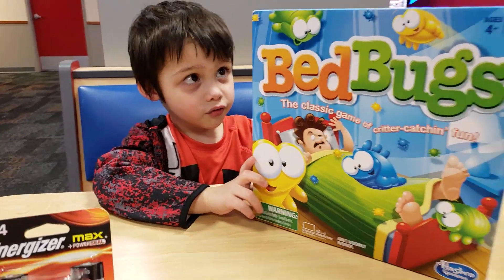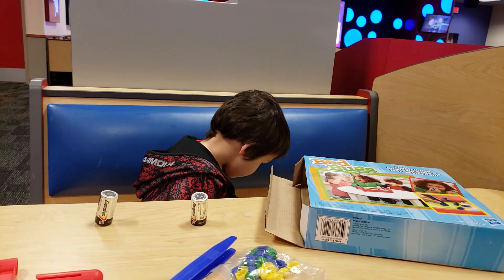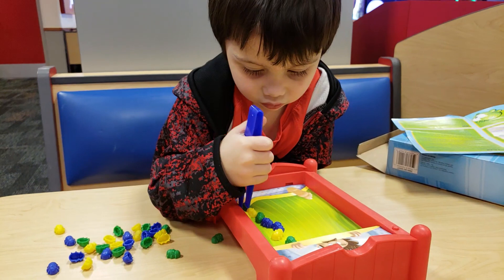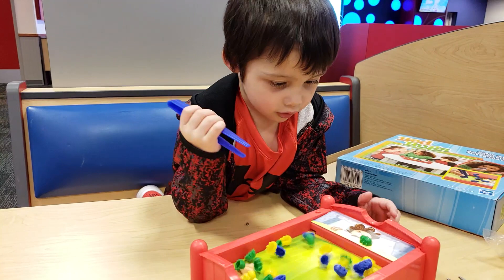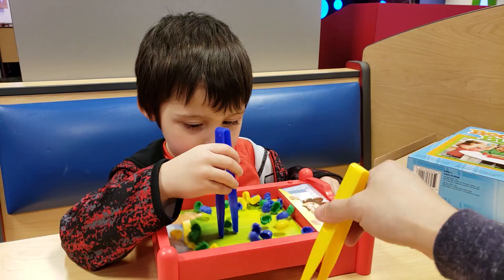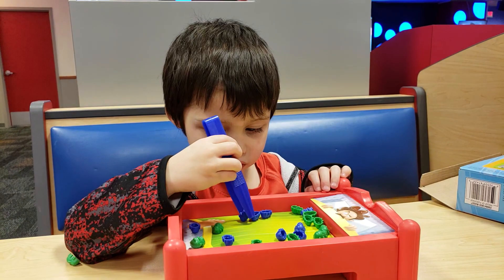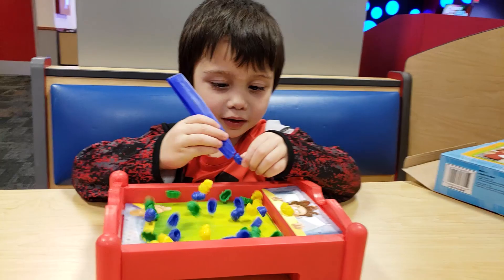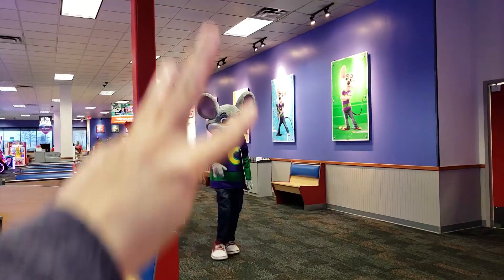Chuck E Cheese and ELi Plays Bed Bugs Game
Eli and Chuck E Cheese loves to play Bed bugs! Eli loves to put the bed bugs back to bed though! lol